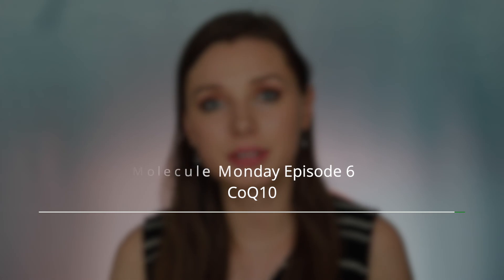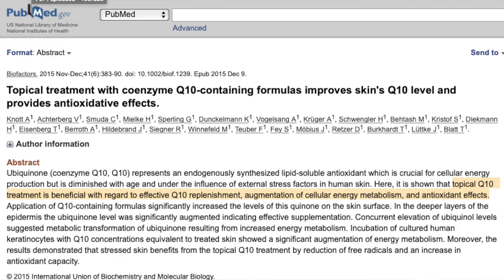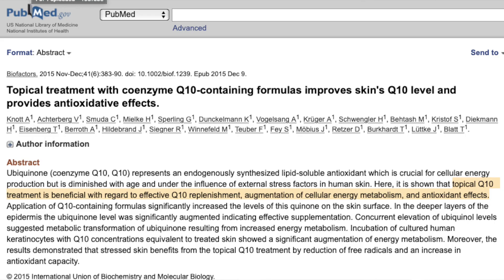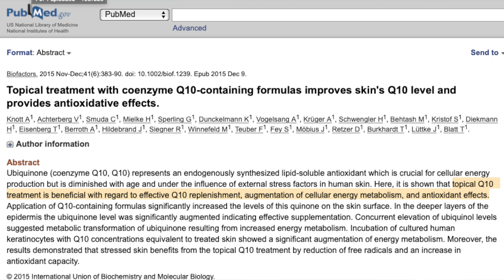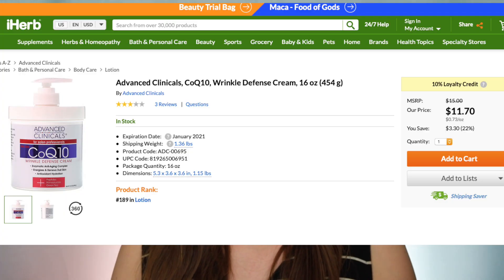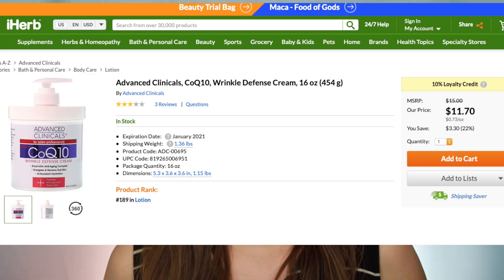CoQ10 for the skin!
Today, I am talking about CoQ10 (ubiquinone) and the skin!

Baumann L. Coenzyme Q10. In: Cosmeceuticals and cosmetic ingredients. 1st ed.  New York, NY: McGraw-Hill Education; 2015:188-193.
Blatt T, Littarru GP. Biochemical rationale and experimental data on the antiaging properties of CoQ(10) at skin level. Biofactors. 2011 Sep-Oct;37(5):381-5.
Coenzyme Q10. NIH: National Center for Complementary and Integrative Health Accessed October 6, 2018.
Hoppe U, Bergemann J, Diembeck W, Ennen J, Gohla S, Harris I, Jacob J, Kielholz J, Mei W, Pollet D, Schachtschabel D, Sauermann G, Schreiner V, Stäb F, Steckel F. Coenzyme Q10, a cutaneous antioxidant and energizer. Biofactors. 1999;9(2-4):371-8.
O’Ferrall, Erin. Mitochondrial myopathies: treatment. In: UpToDate, Post TW (Ed), UpToDate, Waltham, MA. (Accessed on October 04, 2018.)
Passi S, De Pità O, Puddu P, Littarru GP. Lipophilic antioxidants in human sebum and aging. Free Radic Res. 2002 Apr;36(4):471-7.
Zhang M, Dang L, Guo F, Wang X, Zhao W, Zhao R. Coenzyme Q(10) enhances dermal elastin expression, inhibits IL-1α production and melanin synthesis in vitro. Int J Cosmet Sci. 2012 Jun;34(3):273-9.